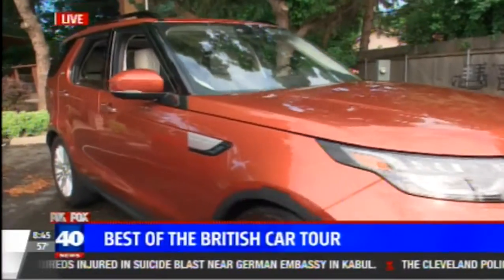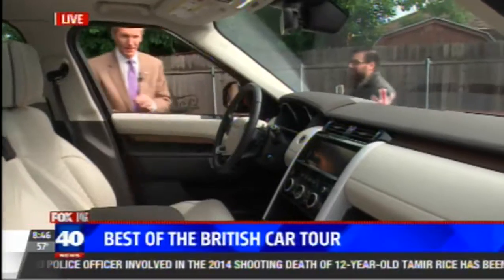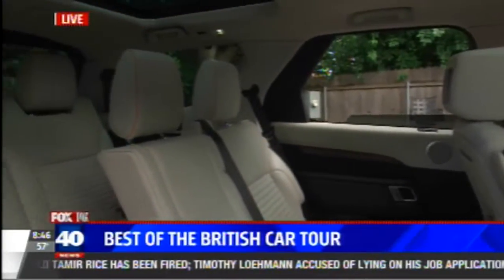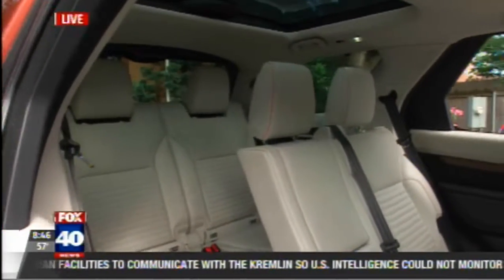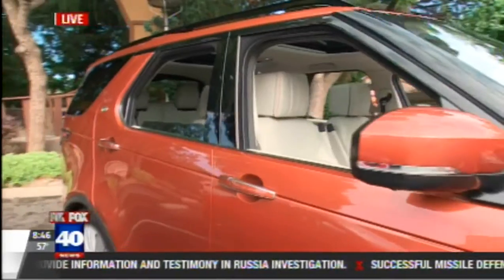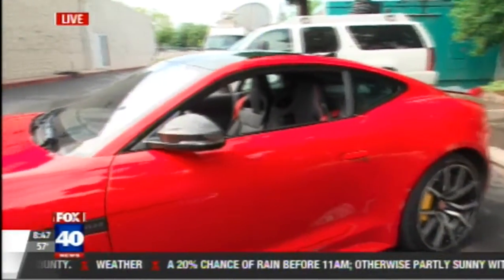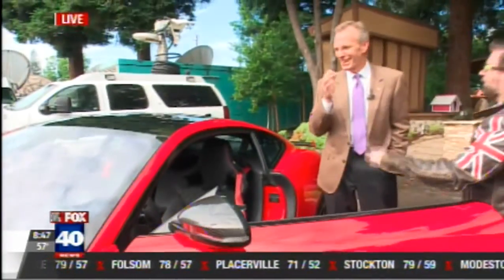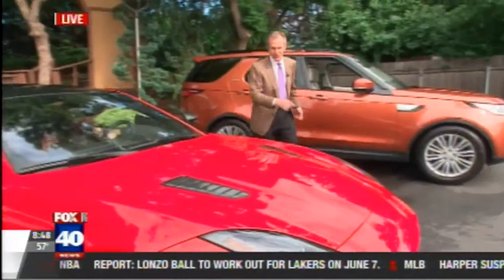Best of British Cars! Fox 40 Sacramento